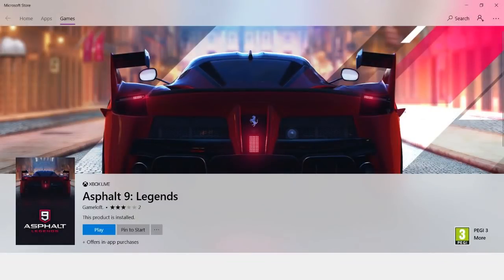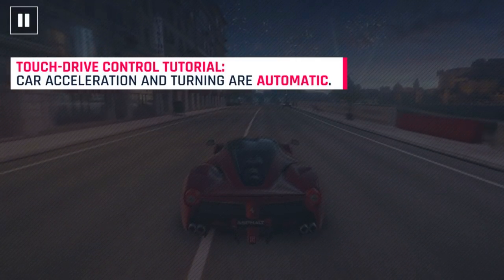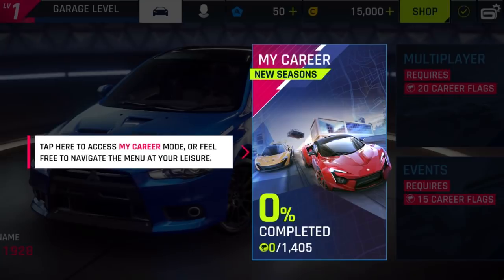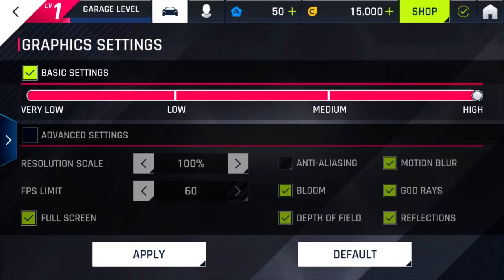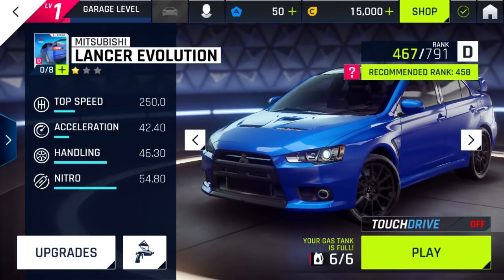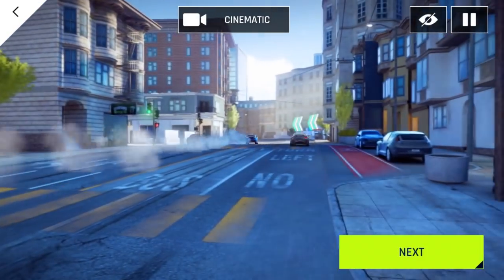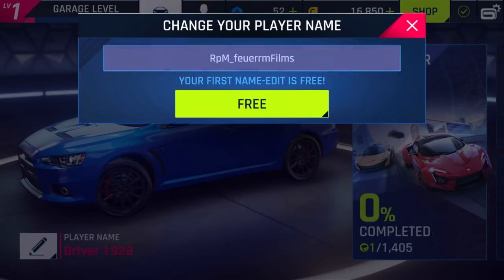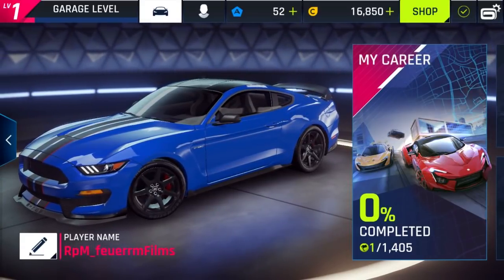ASPHALT 9 ON WINDOWS!!! My first impressions! (Live commentary) (Soft-launch)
In this video, I play Asphalt 9 for the first time ever!! I give my first impressions and some info about the game. Enjoy :D

Worldwide release soon!!